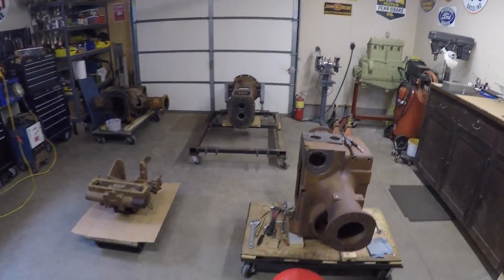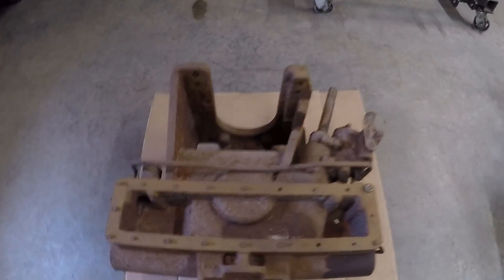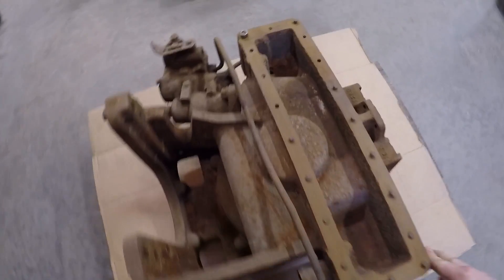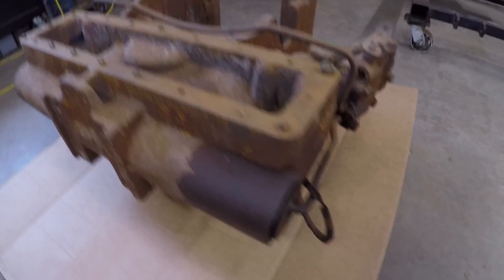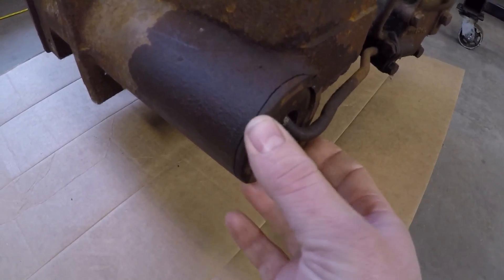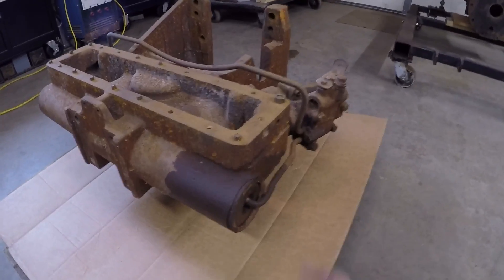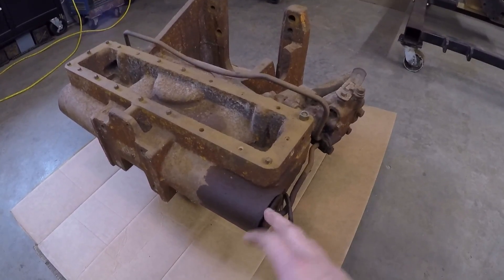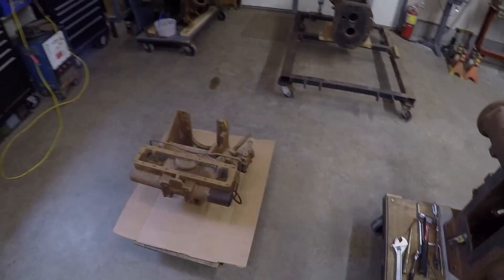X-231 Steering Bolster Casting Damage - Best Method To Repair?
This video shows the casting breakage on X-231's front steering bolster - repair will be necessary but does anybody have and suggestions?  Let me know!